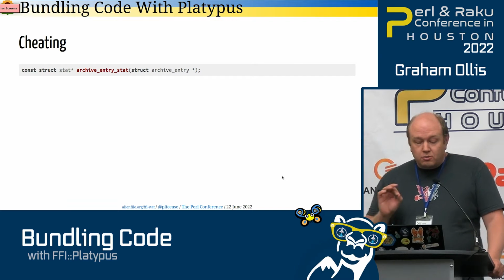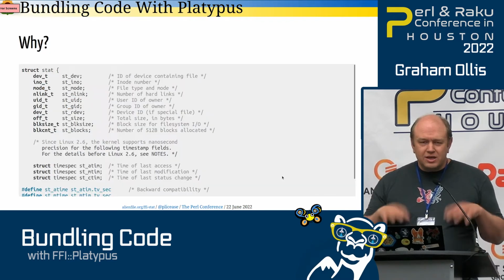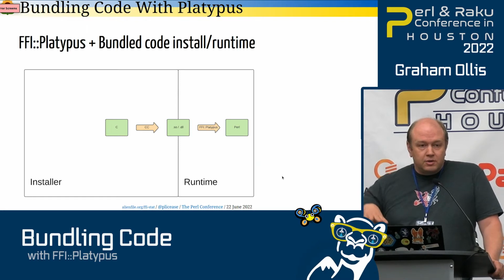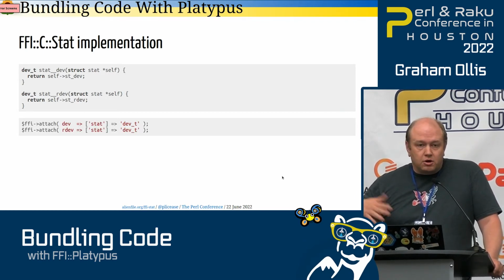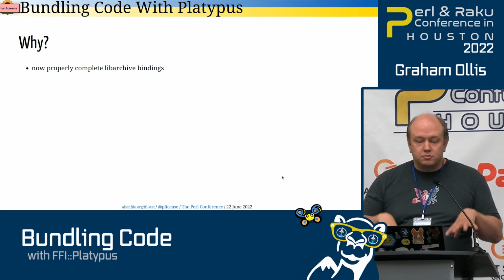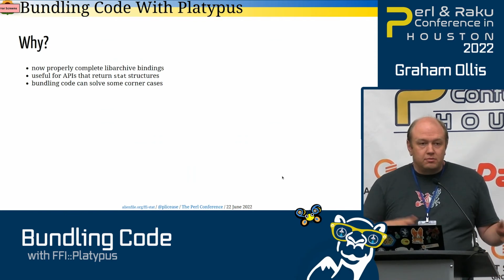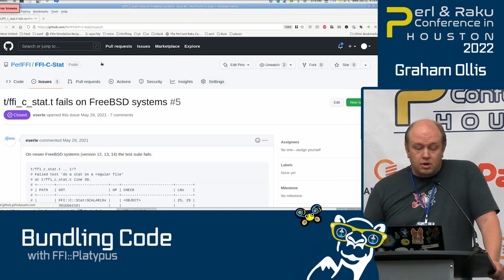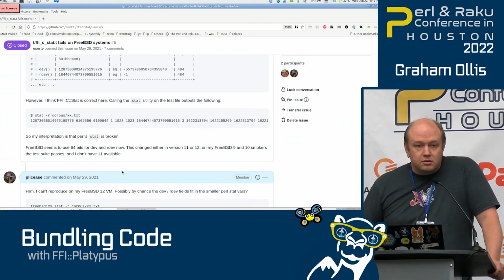Bundling Code with FFI::Platypus (Lightning Talk) - Graham Ollis